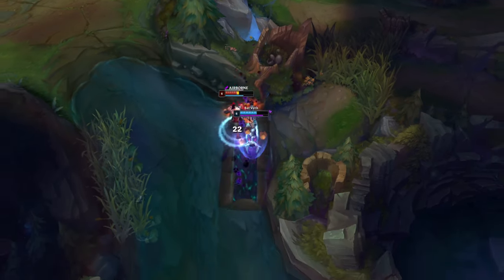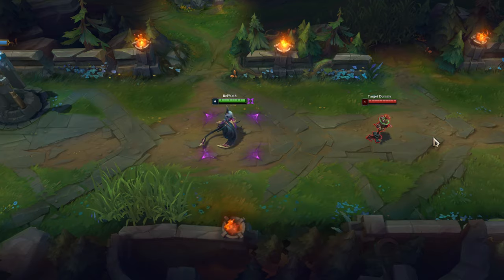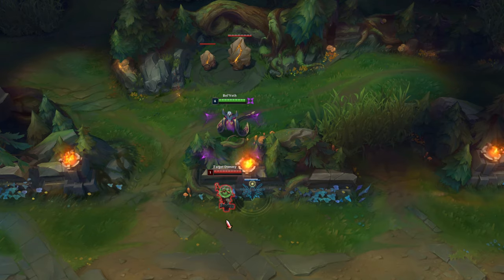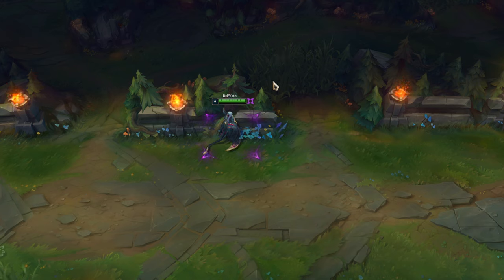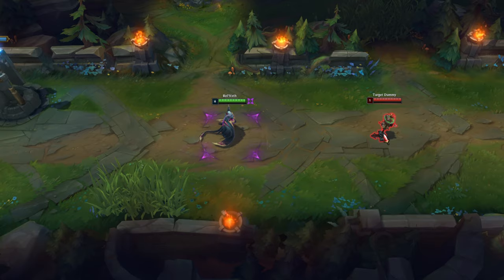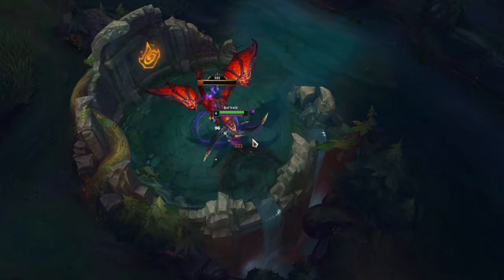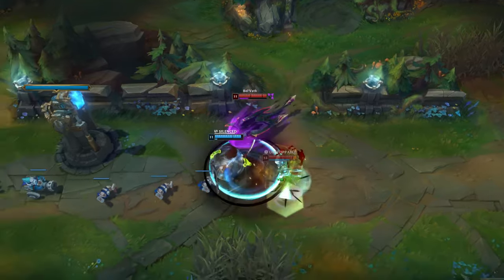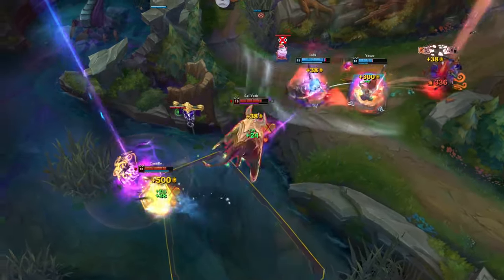All Bel'Veth Tips and Tricks That You Need To Know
In this video I will show you the most important tips and tricks that you need to improve your gameplay with the new champion Bel'Veth.

Evvelyx provides the best tips and tricks for League of Legends.